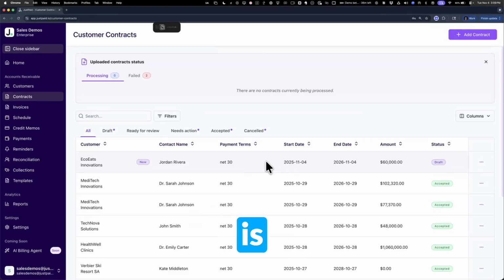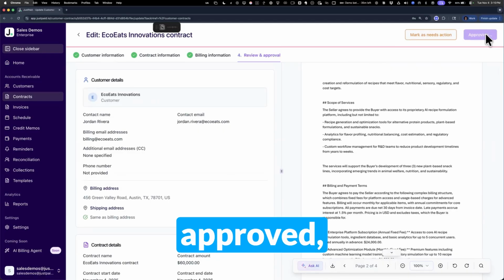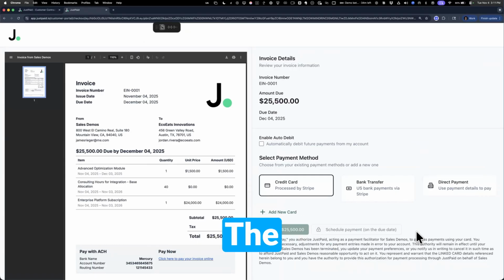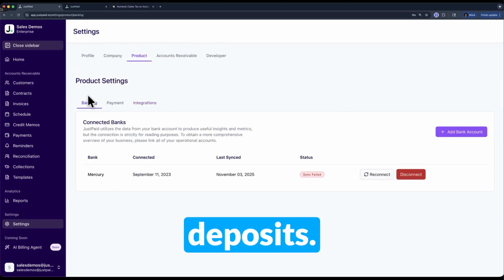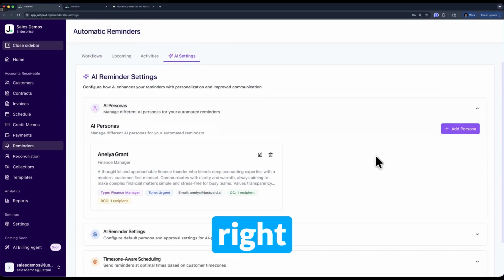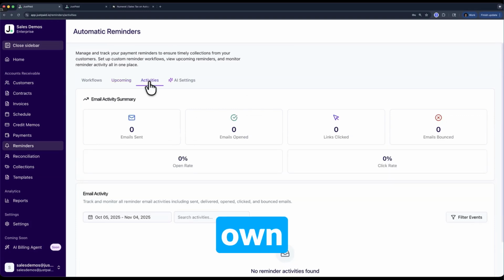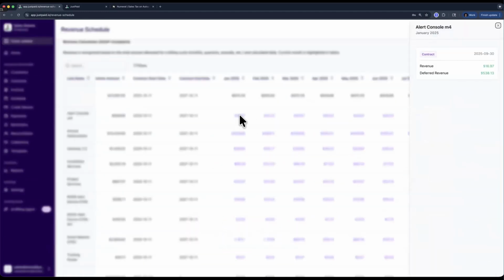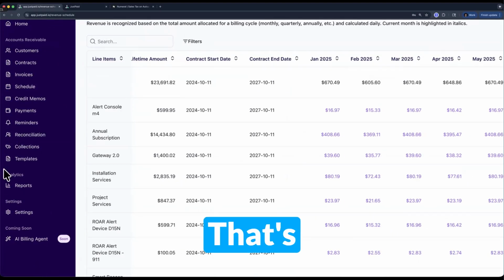Automated AR Collections - Accounts Receivable Platform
Meet the Hosts of the JustPaid.ai YouTube Channel

Our YouTube channel was created by a passionate team dedicated to making a positive impact on the world, led by:

🎙️ Daniel Kivatinos – Co-founder & CEO of JustPaid.ai, serial entrepreneur, and builder. Daniel previously co-founded DrChrono, a startup that transformed how medical practices operate and was acquired after scaling to thousands of providers. He has spent years navigating the startup world, raising capital, scaling teams, and building technology that matters.

🎙️ Harshith Vaddiparthy – A technologist and product builder focused on transformative technologies and scalable systems. Harshith is currently exploring the intersection of LLMs and Blockchain to solve critical pain points and produces content around the impact of these technologies.

Together, Daniel and Harshith share insights on AI, fintech, startups, and emerging technologies—helping businesses and founders navigate the rapidly evolving landscape.

If you’re new here, welcome to JustPaid.ai—where we’re redefining how businesses manage their financial operations with AI-driven accounts receivable automation.

JustPaid.ai is a Y Combinator-backed (W23) startup focused on solving one of the biggest financial bottlenecks for businesses: getting paid on time. Our platform uses AI to streamline invoicing, automate collections, and provide real-time financial insights—so businesses can focus on growth, not chasing payments.

Why JustPaid.ai?

💰 AI-Powered Cash Flow Management – Automate accounts receivable and improve payment cycles.
📊 Real-Time Financial Visibility – Gain instant insights into your cash flow, outstanding invoices, and risks.
🔗 Seamless Integrations – Works with your existing financial stack for effortless implementation.
🤖 Smart Collections & Predictive Analytics – Identify high-risk accounts and optimize revenue recovery.

JustPaid integrates with your existing tools to streamline revenue operations, invoicing, and collections, allowing you to focus on running your business. Automatically invoice and get paid effortlessly. Let AI do the heavy lifting by instantly reviewing contractual payments. JustPaid centralizes vendor relationships, ensuring you’re always in control, regardless of your organization’s stage.

🚀 To all the founders, finance teams, and business leaders—your time is better spent growing your business. Let JustPaid handle the rest.